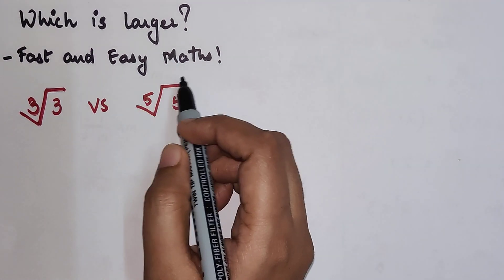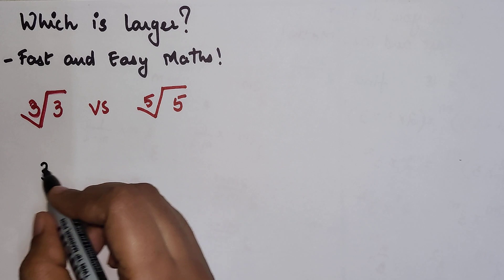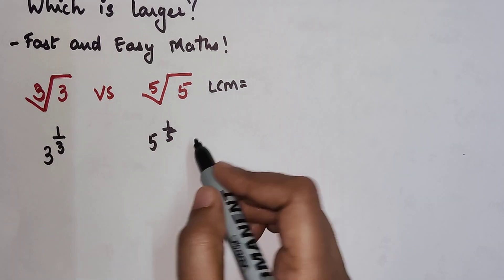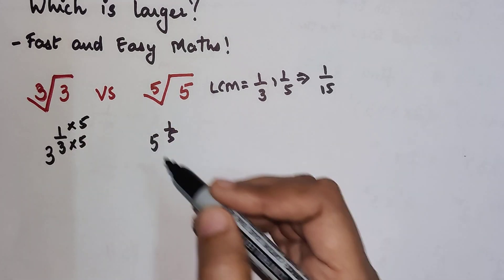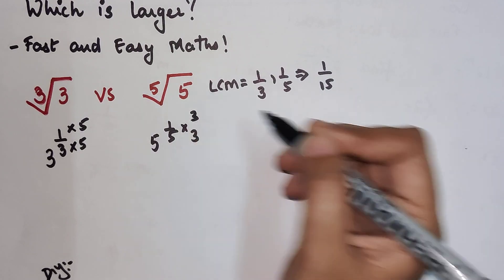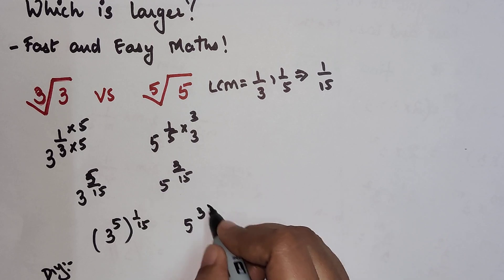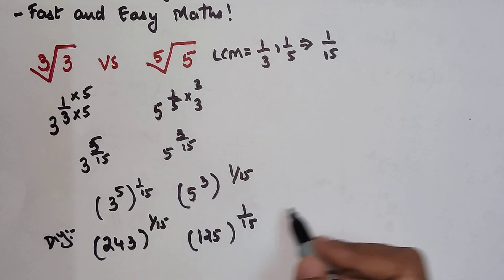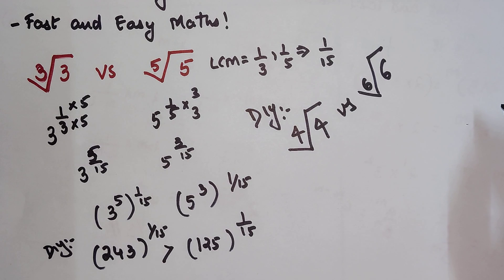Which is LARGER? NO Calculator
Hi, here we are trying to find the larger value without the help of calculator.

Link to another difficult SAT question!